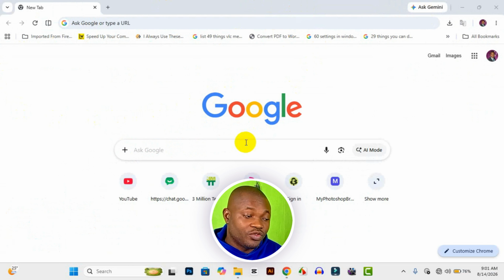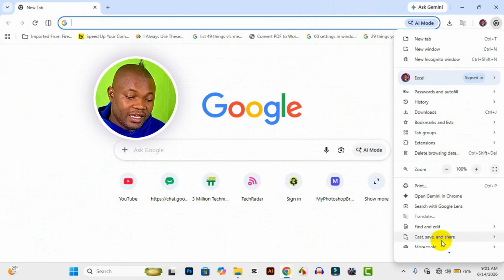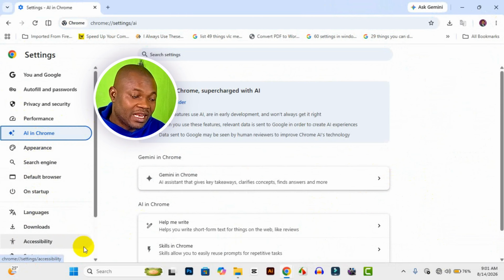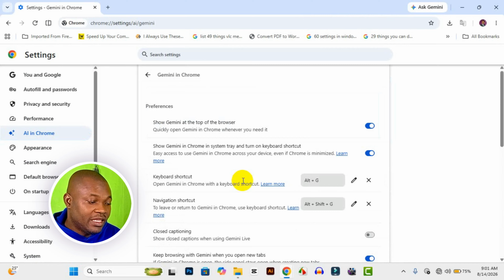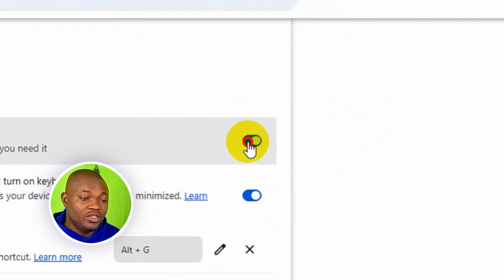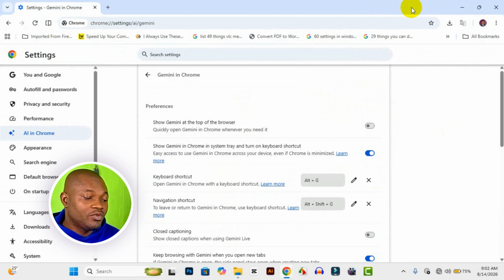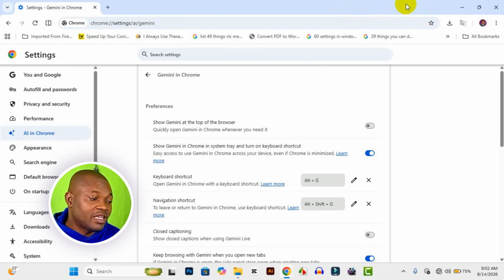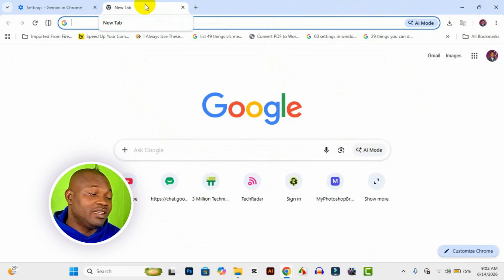How to Turn Off Gemini AI in Google Chrome Address Bar